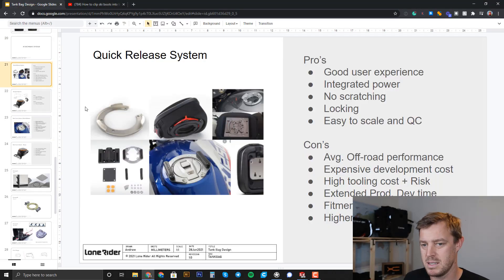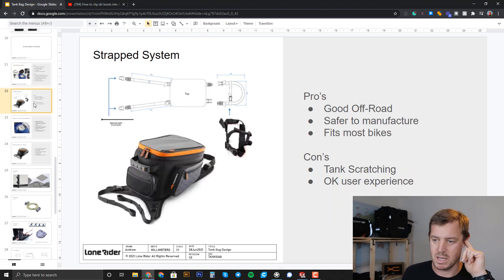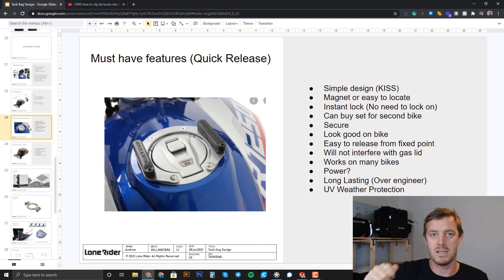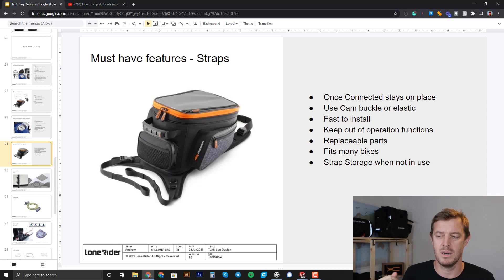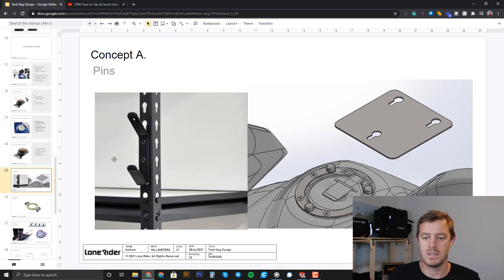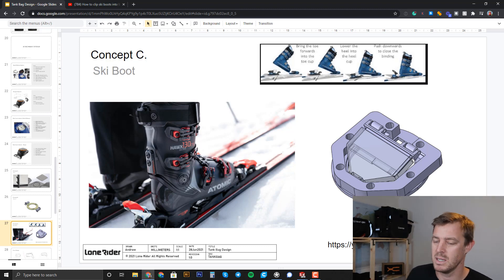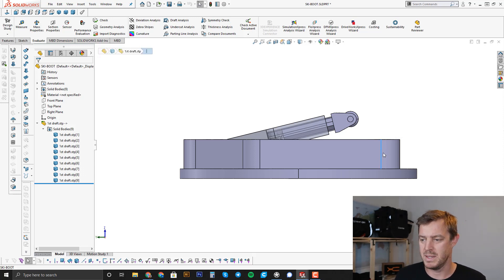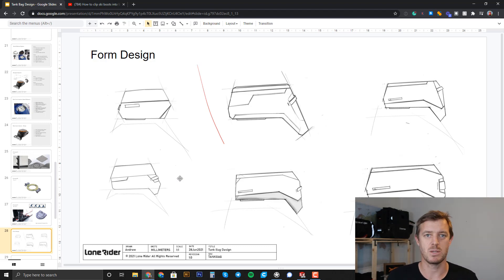Tank Bag Quick Release Concept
New Concept to attach a tank bag. What do you think?